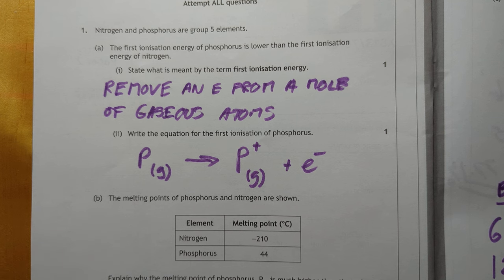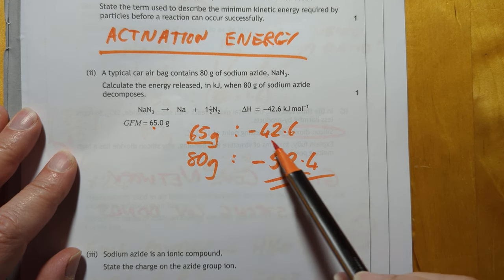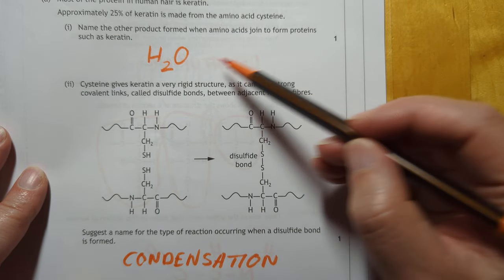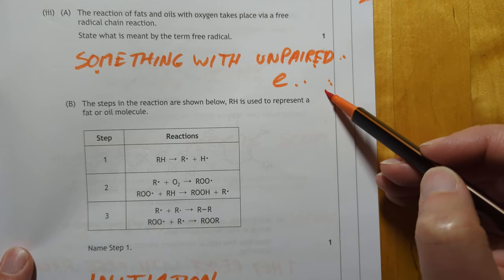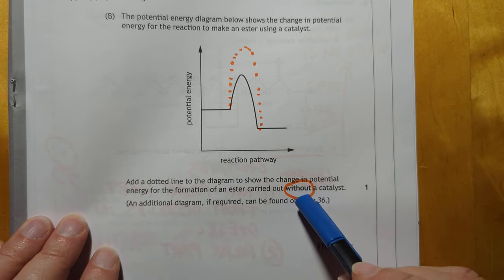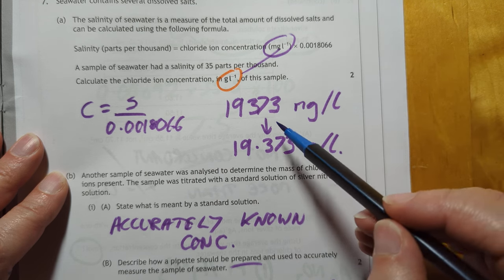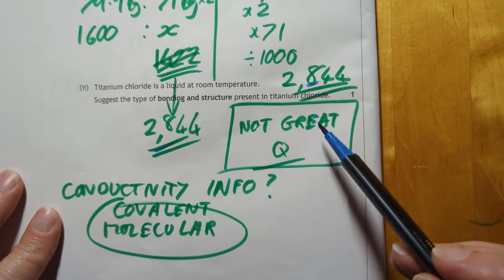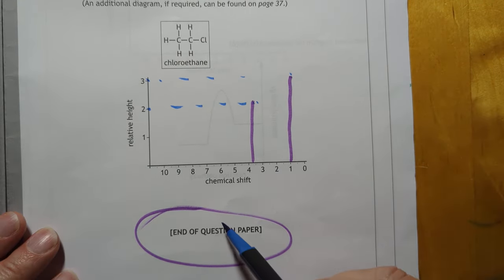2024 Higher Chemistry Paper 2 Guesses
Don't watch if this will cause you any anxiety. These are just my guesses and will probably contain errors, so can't be used to estimate your mark.
All my videos make exactly zero money and are done for non-profit reasons.
Mistakes so far: 9 b iii) I've left my excess as kg, convert to moles and we get 10,864. Thanks to Dan for spotting.